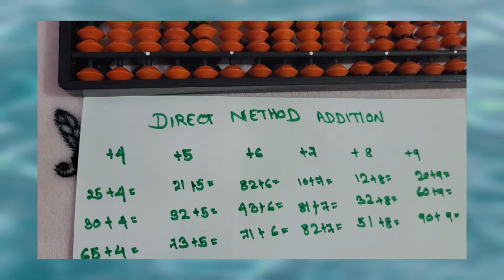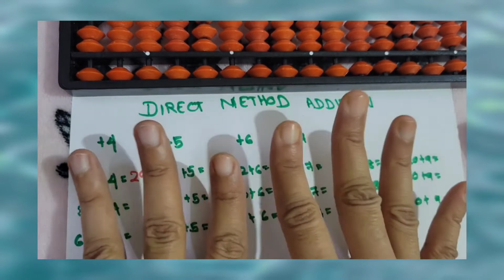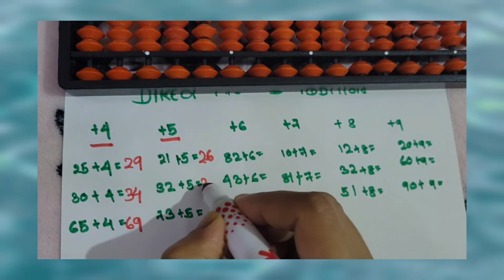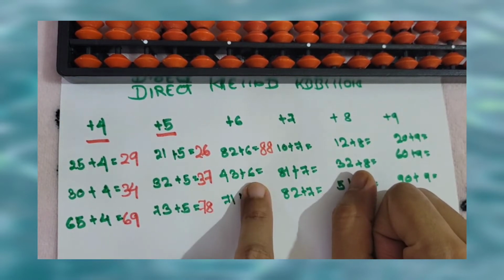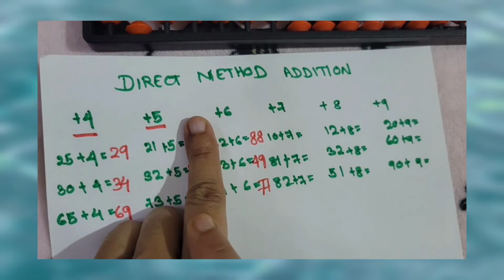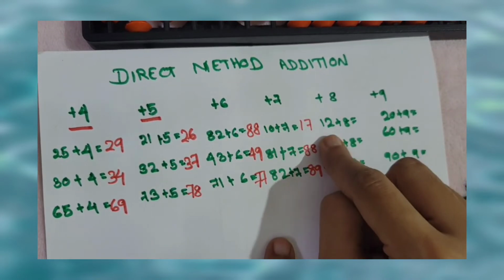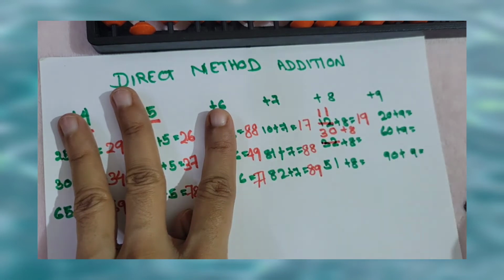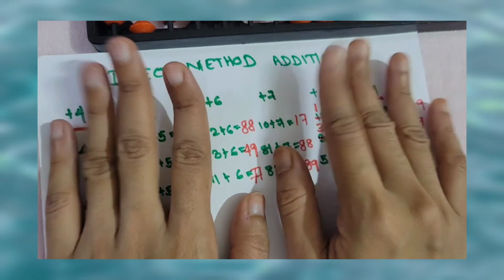Direct method addition of single digit number in finger abacus - part 2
In finger abacus direct method addition , we take running finger . Repetition of finger is not allowed .  For example, 5 +2 . First make 5 with a right hand-side thumb finger and then add 2 fingers from available  . Then, you can ask the kids to recognize the number.